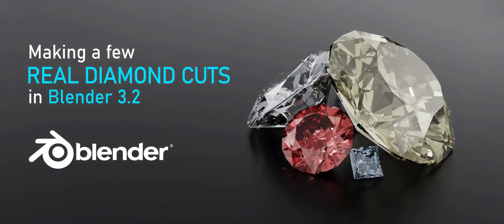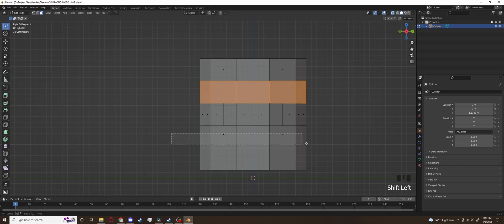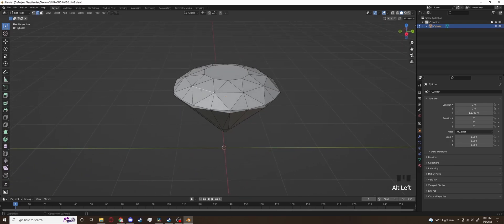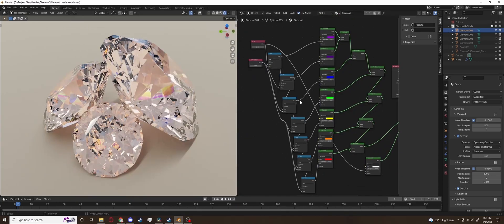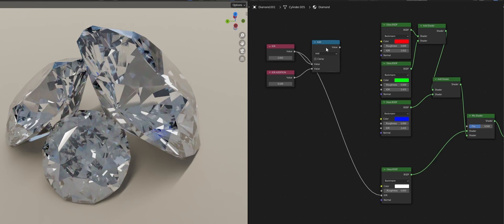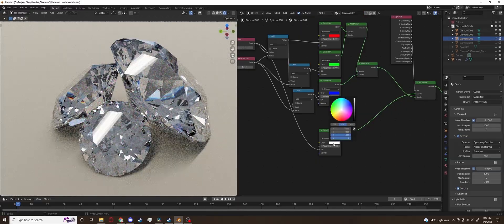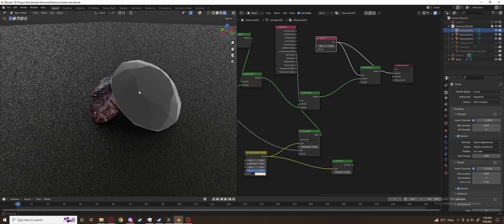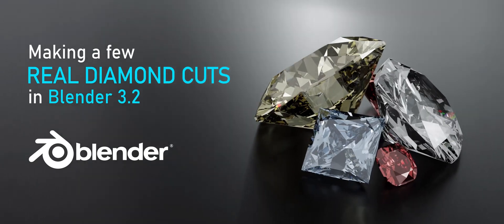Tutorial: How to Create real Diamonds in Blender 3.3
Chapters :
00:00 Intro
00:52 Modelling Decagon diamond
03:45 Diamond material
09:58 Finishing touches